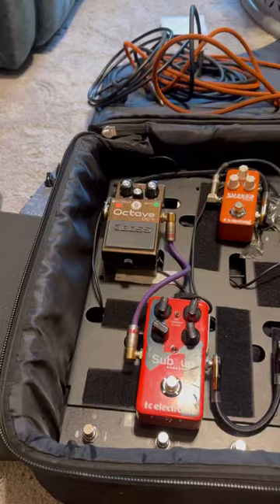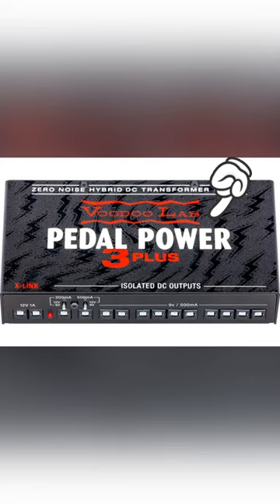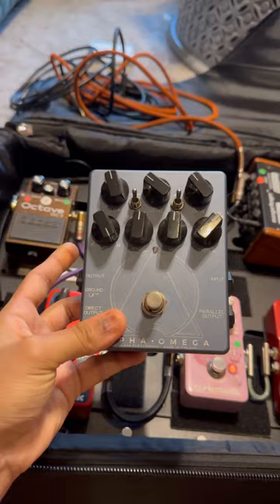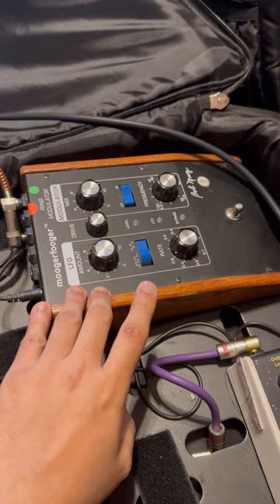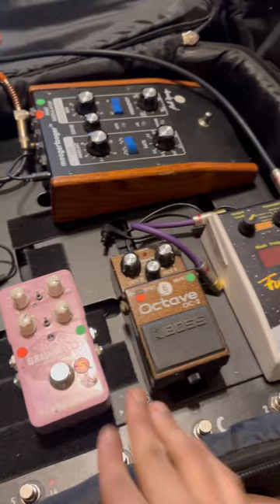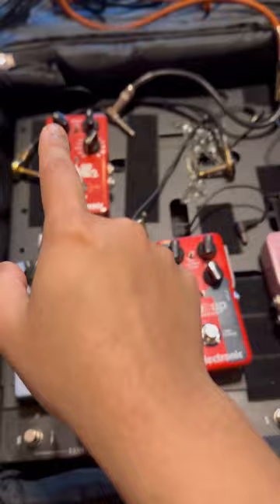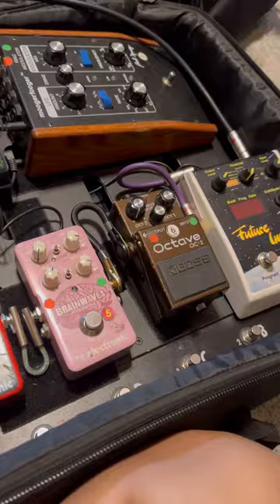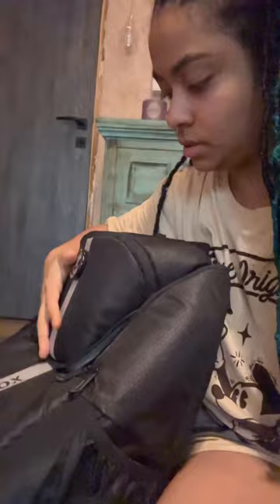MOHINI DEY BASS PEDALS | PACK WITH ME & KNOW WHAT I USE AND HOW I USE